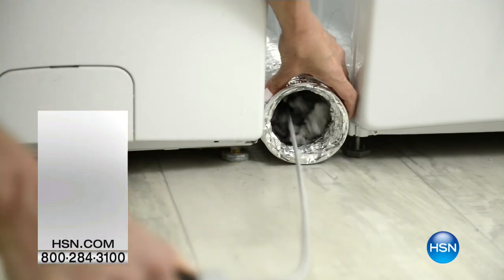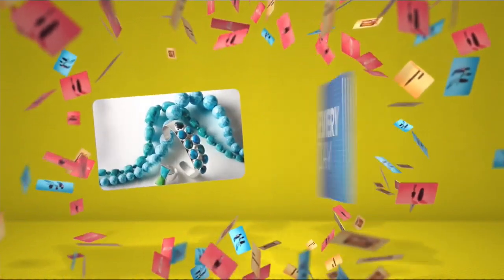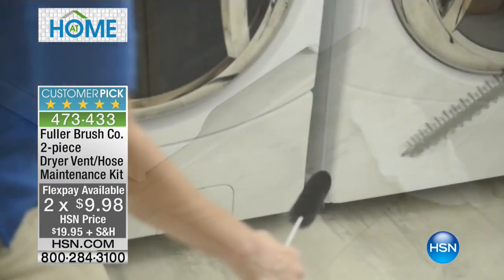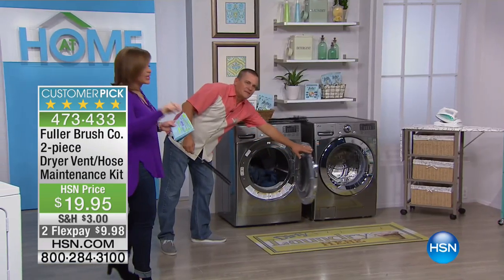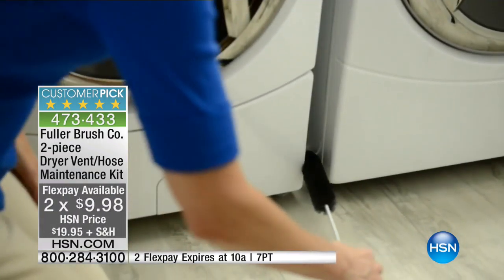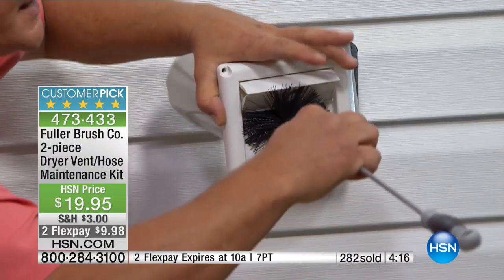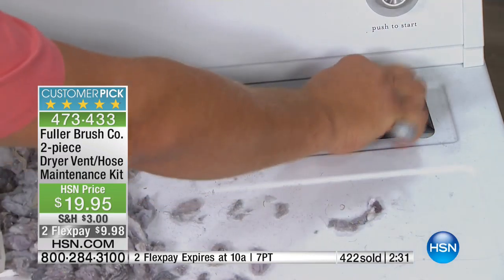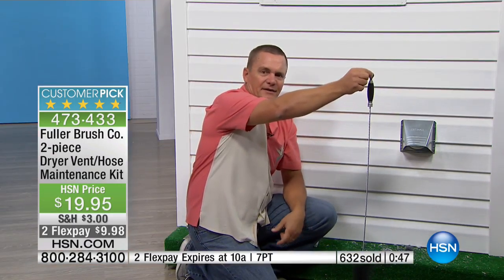Fuller Brush Co. 2piece Dryer Vent/Hose Maintenance Kit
Do your dryer a good turn with this Fuller Brush set. Fine lint gets paste your lint screen and can build up in the vent and hose, making...